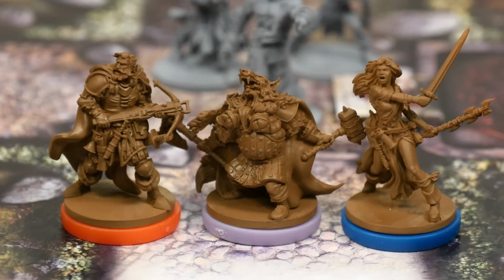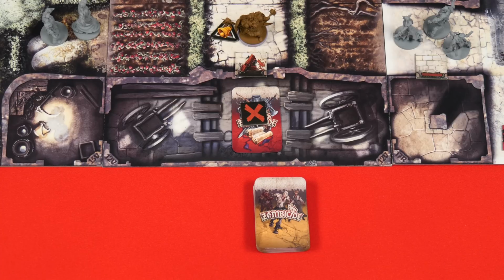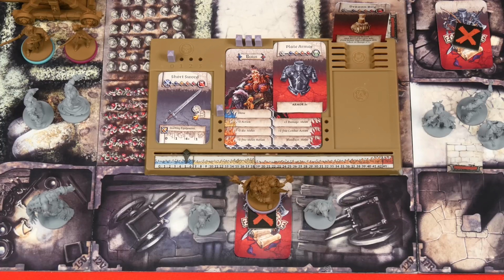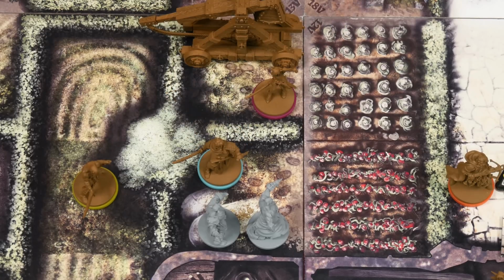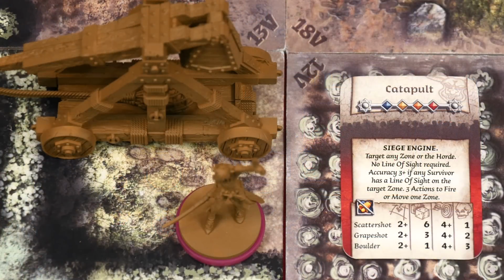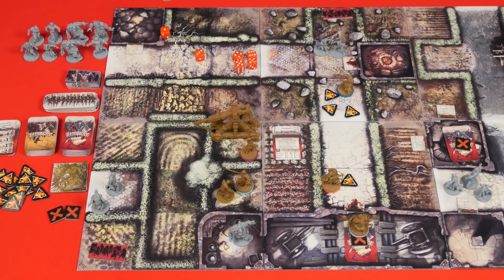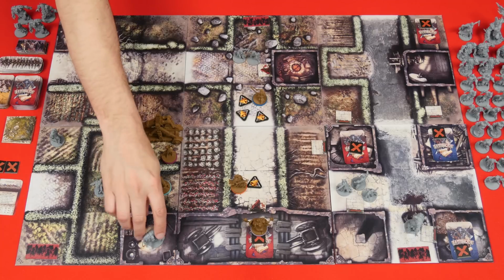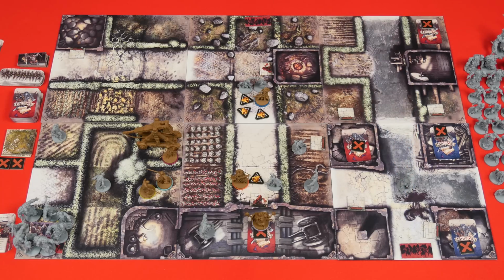Zombicide: Green Horde - Game Play Overview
Watch It Played is a series designed to teach and play games. In this episode we're going to provide an overview of the game Zombicide: Green Horde which is on Kickstarter at the time of this recording.  Here you'll see all the new features, but we'll make sure that even if you're brand new to Zombicide, you can follow along.  Join us as we run through a full round of play!

Watch It Played Merch - get your shirts, mugs and other items!